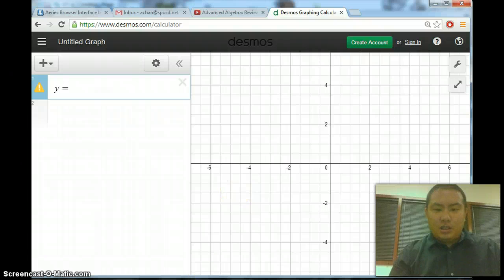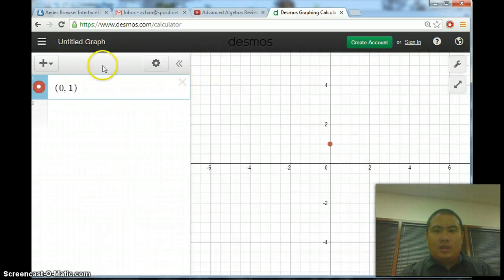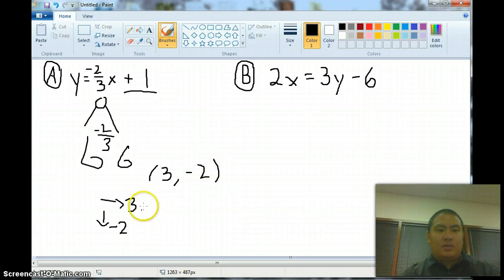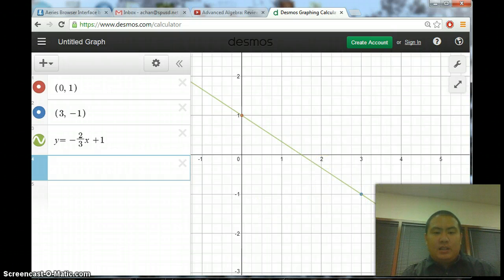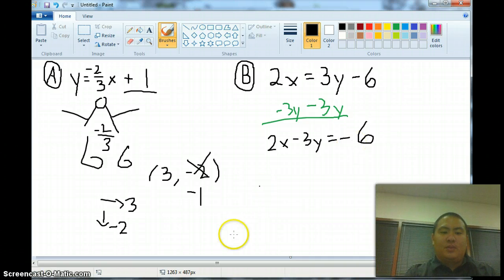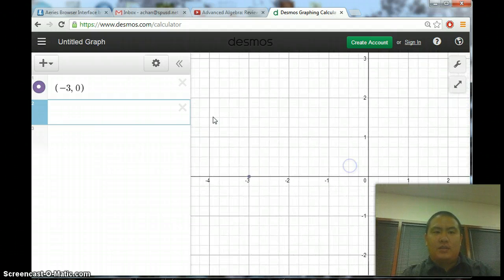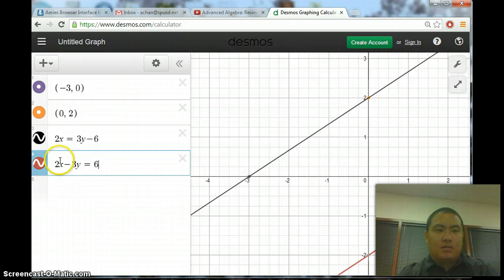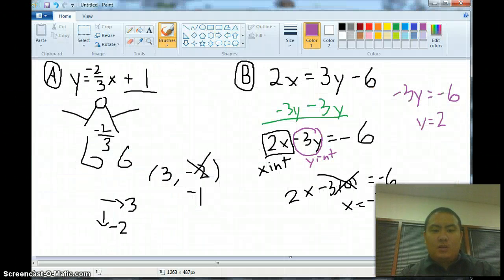Advanced Algebra: Review Day 2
Advanced Algebra: Review Day 2, Mr. Chan, mr anthony chan, sphs, south pasadena high school